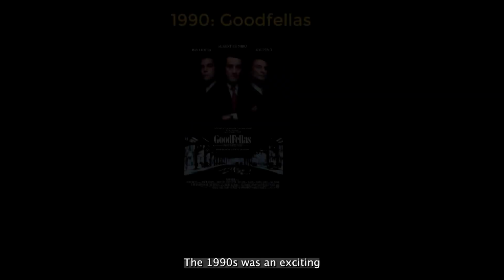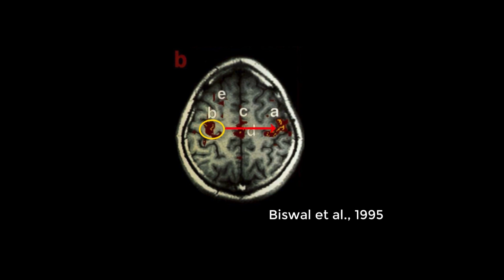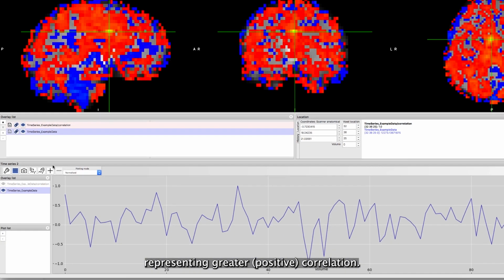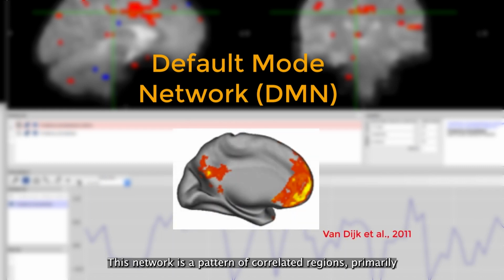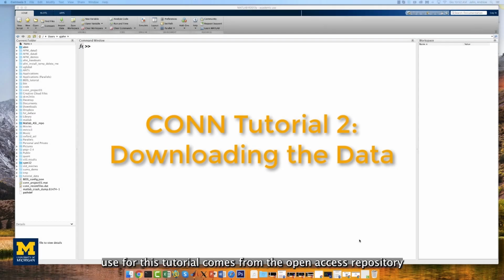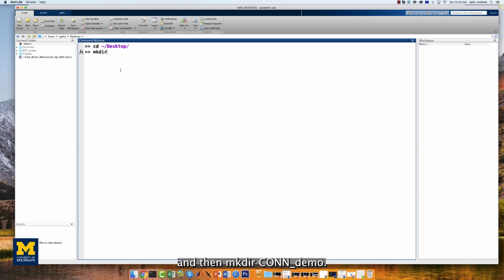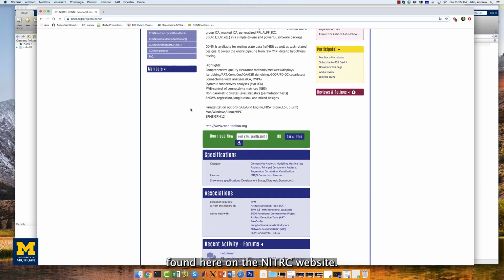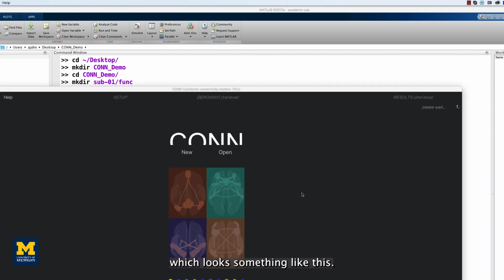9 3 6 1 ENIGMAU Conn1 CC